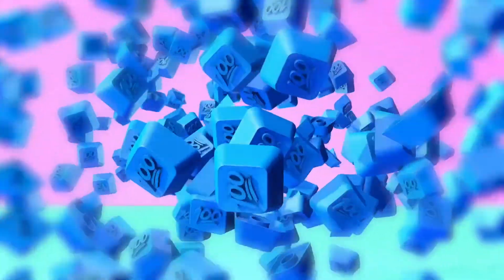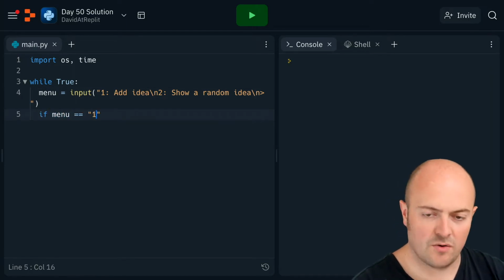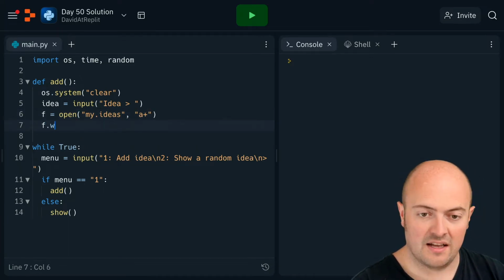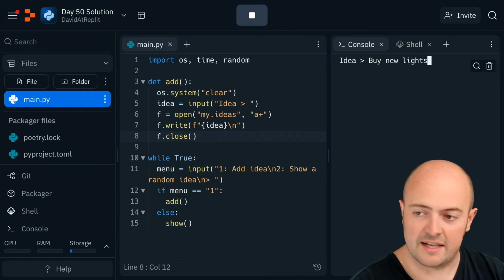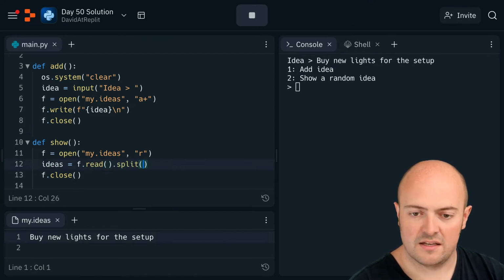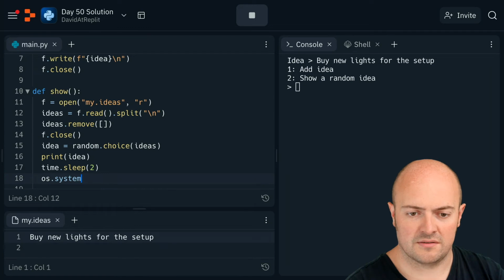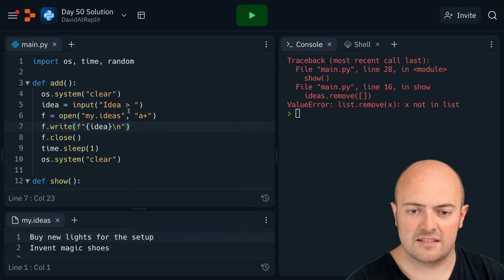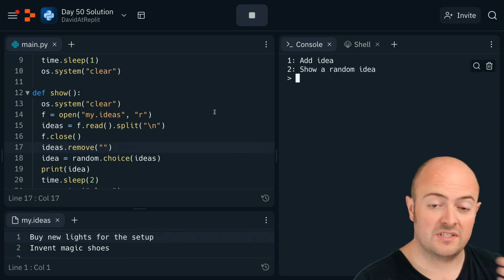Day 50 Solution